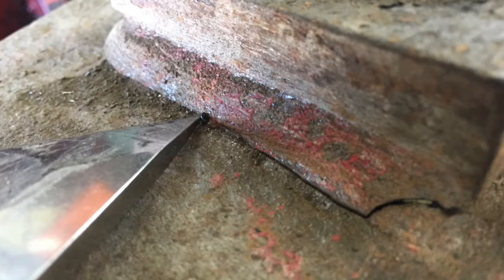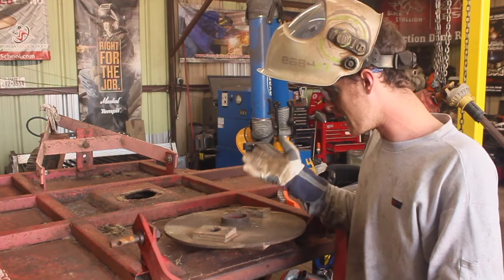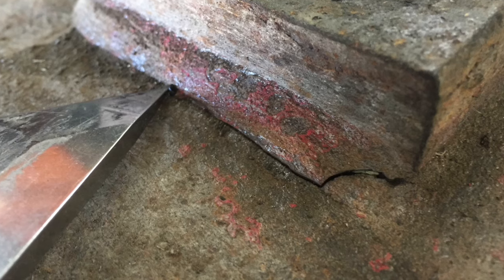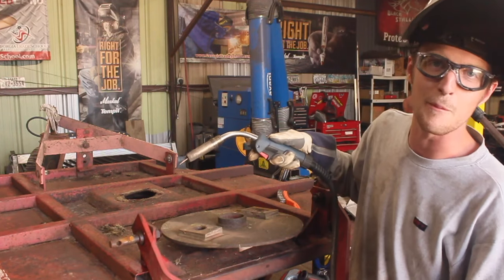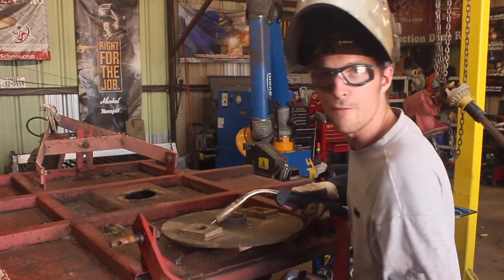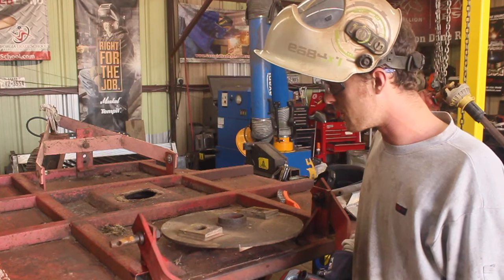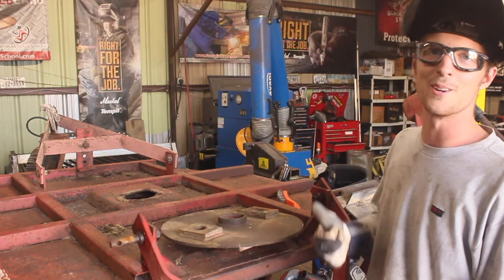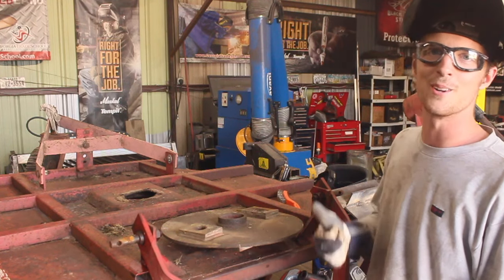WHY YOU SHOULDNT MIG WELD THICK STEEL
SOME OF MY FAVORITE TOOLS:

KNIPEX German Made Pliers-Wrench:
OTC Slide-Hammer Kit:
Carbide Burrs - An Affordable Set That’ll Last:
SUNGLASSES I WEAR - Quality at twice the price:
Regular Safety Glasses that I Use:
My favorite rust removal tool:
Makita Metal Cutting Chopsaw: